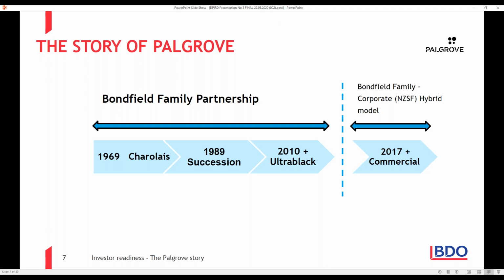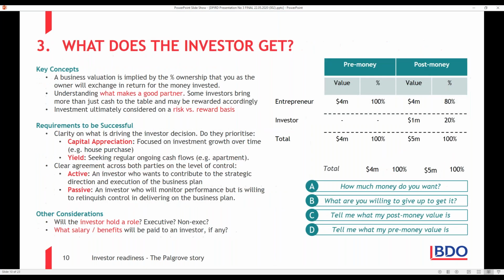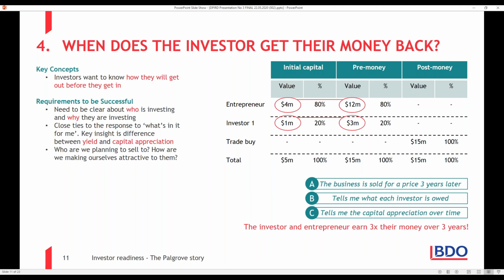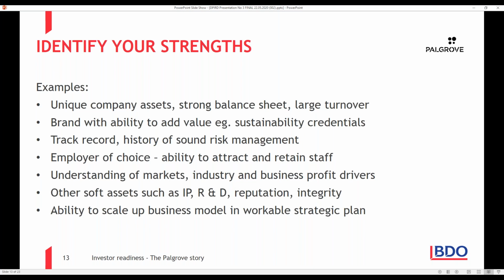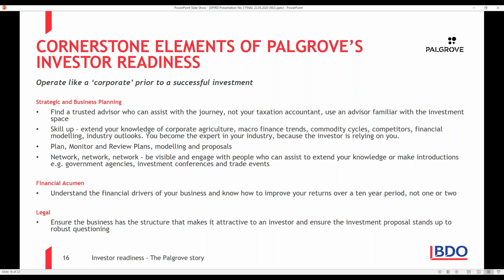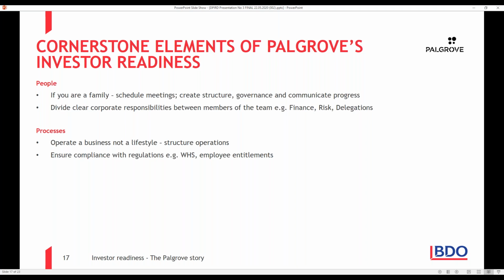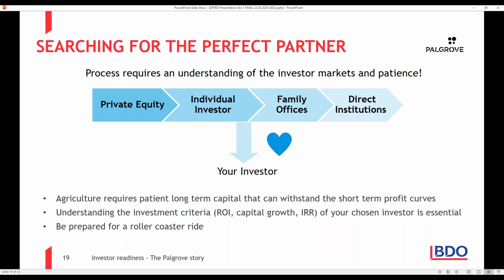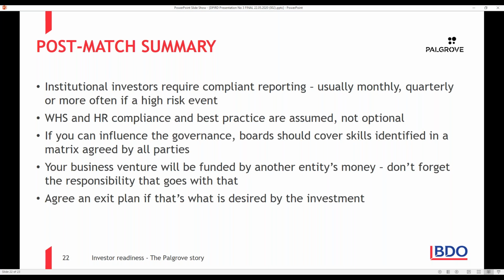Palgrove – Case Study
Palgrove – Case Study Webinar